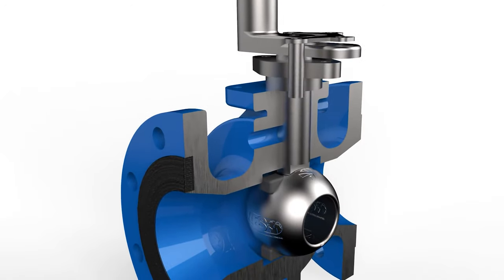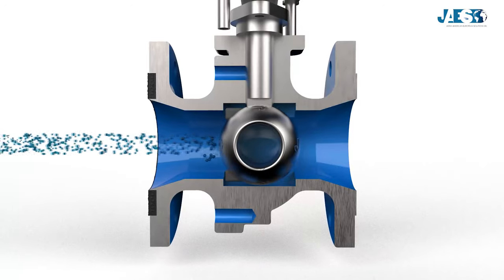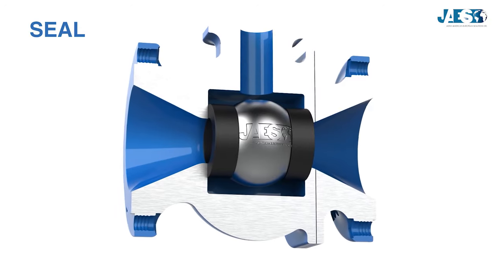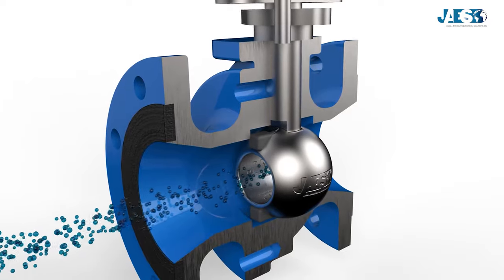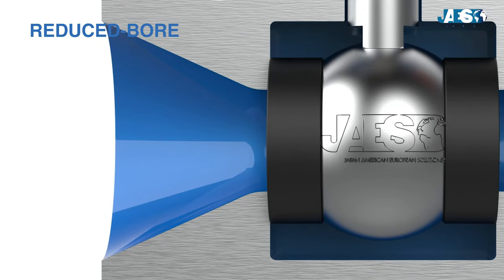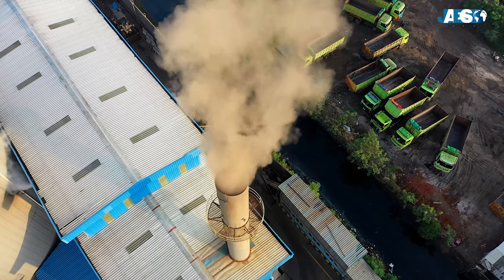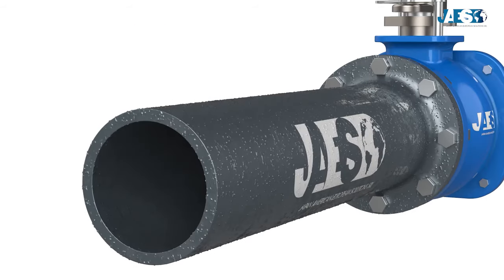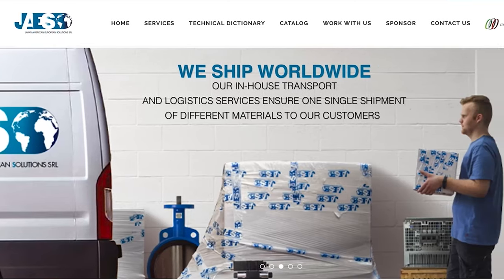How does a Ball Valve work? Hydraulic valves - Water Hammer - Venturi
Valves are shut-off or regulating equipment placed alongthe path offluid streams.In this video we will showyouhow a ballvalve works. Moreover, if you watchthe other videos on our playlist you will find out all the other types of valvesexisting.JAES, for over a decade has been providing its customer with the best solutions for their supply chain and in theircatalogue you can find anykind of valve from the leadingmanufacturers.The ballvalve is one of the most common valves, mostly used in domestic faucets, or in pipesfor water distribution, and takes its name from the shape of the shutterand by how it moves. It is indeed shaped like a ball:to obstruct the flowing, the floating ballmakesa 90° rotation on the normal axis to that of the piping run.Let’s now see together how a ballvalve is made of:1.Firstly we find the valve body, and we can clearly identifytwohousings at both ends which will becoupledto the pipes.2.On the inside we can find the floating ball,a drilled spherewhich enables the fluid to flow through. It is made ofbrassforvalves that have to workwithlow pressures,whilein carbon steel forhigh pressures. Some models,instead,may be madeofsynthetic material such as PVC for working with non-corrosiveor colderfluids.3.The seal, directly connectedtothe shutter, allows the correct tighteningof the valve, so that there aren’t any leaks of fluid. It consists of two rings in plastic material likeTeflon.4.Above the shutter we find the stem, which connects the floating ball tothe lever used to operate the valve.5.The leverhandleis usually made of cast or molded aluminum forsmaller valves, while in durable anti-corrosive steel forbiggervalves. The operation of the ball valve is very simple, let's now see it in detail.Thevalve is installedin the middle of 2 pipes, keep in mind thatthisis not a controlvalve but rather a shut-offvalve, that is, it interrupts the fluid that flows inside it. To open or close the valve, the leverhandleat the topmust be operated, and just a ¼ turn is enough to operate it, since the floating ball has to rotate by only 90 °.One possible disadvantage of the globe valveincludes the water hammer: it is a shockwavecreatedbythe inertia of a liquid column in motion that crashes against a wall. When we closea globe valve, the liquid flow stops so quickly that the shockwavecan cause damages to the nearby pipes.Let’s now move onto the different globe valves available on the market. We can find 2 main types:1.Full-bore valve, in which the holeof the shutterhas the same dimeter of the pipe.2.Reduced-bore valve, in which the holeof the shutteris smaller compared to the pipe’sdiameter. This type of valvereduces the speed of the fluid flowing internally.
We also find a third type of ball valvecalled Venturivalve, used to increase fluid pressure.It is named afterthe physicist Giovanni Battista Venturi,who discovered the relationshipbetween pressure and speedin the physics of fluids.The valve with the Venturi tubelooks like a normal ball valve, the onlydifferenceisfound inthe central diameter:the smallerdiameter  causesthe liquid to increase its speed and once it reaches the larger section, the fluid will increase its pressurewhilelosing speed.Thistype of valve is used in filling stationsor in steamplants, where high pressure is required.The Venturi effect is called“hydrodynamic paradox”because it is believedthatpressure will increase in more constricted areasof the pipelinewhile thanks to the flow rate law, we observe the exact opposite is taking place.Ball valves have several advantages:•they allow the full flow port, minimizing load dispersions and pressure drops.•they are cheaper compared to many other types of valves •they close quickly with a simple operation•they do not require any type of maintenance and lubricationThey also have some disadvantages:•The water hammer, already mentioned above, is present in all types of fast closing valves•Whenused to regulate the flow of the fluid it can create turbulence; this would lead to a reduction in flow rate, more noise and vibrations that coulddamage thevalve itself and the pipes connected to it.Do you know how many types of valves we use every day? Don’t missthe videos of our playlist, you will find outall kindsof valvesthat surround us.If you found this video useful, please let us know by leaving a like and a comment